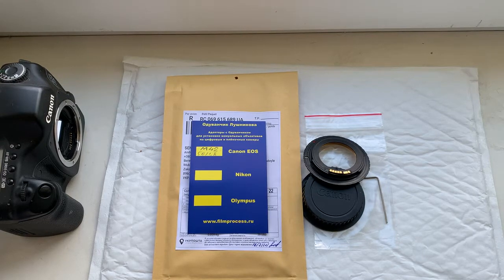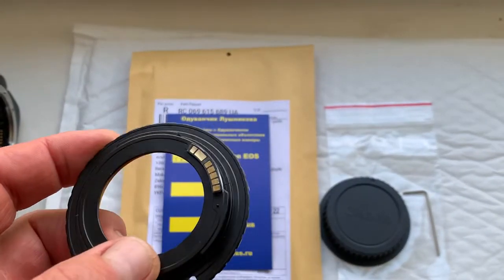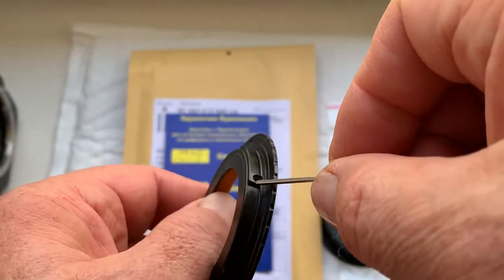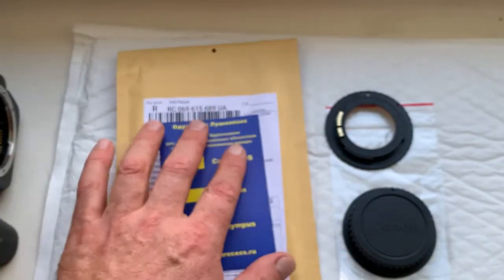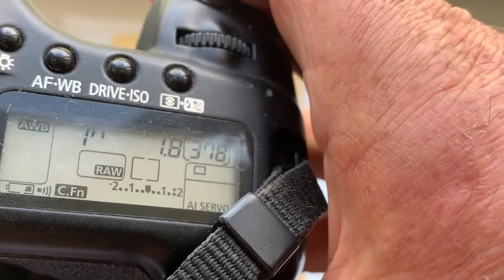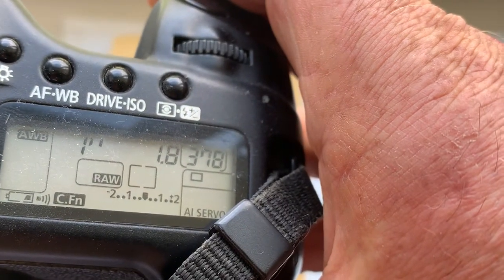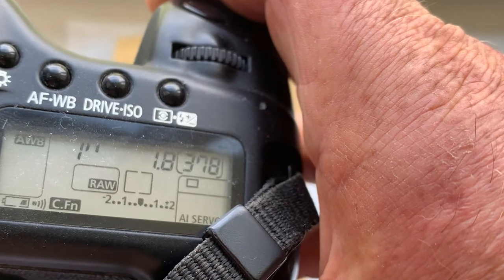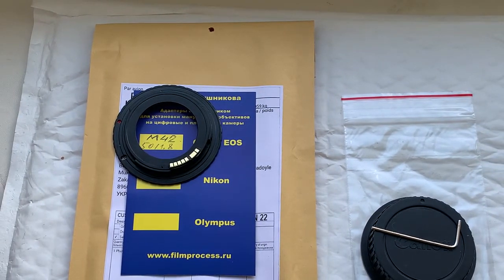M42–Canon adjustable + AF confirm dandelion chip original. (For Michal T.)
My Ebay store:
Europe:
World:
Hong Kong
M42–Canon adjustable + AF confirm dandelion chip original. All Canon EOS. NEW.
For:
1. Meyer-Optik Görlitz Oreston 50mm f/1.8